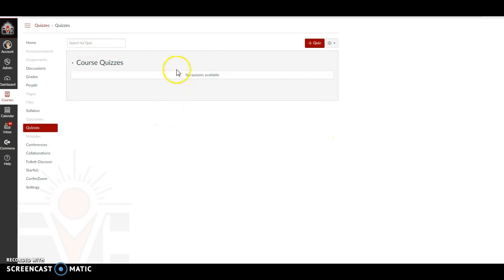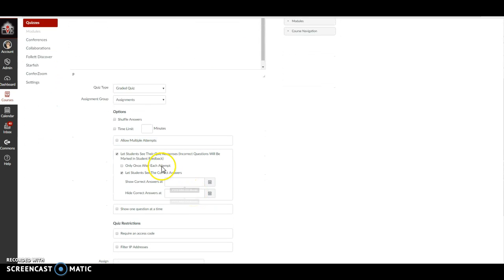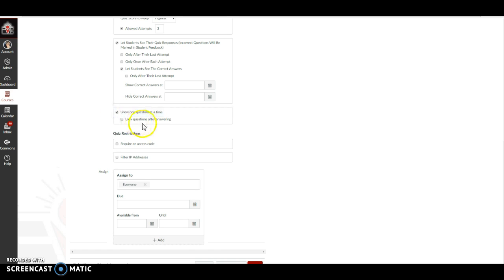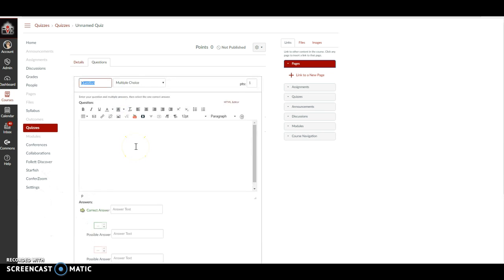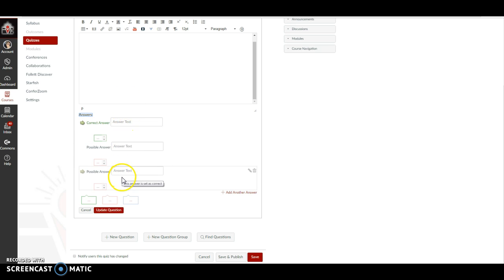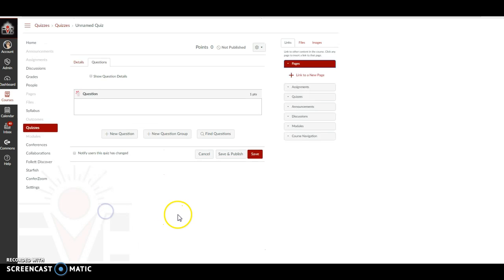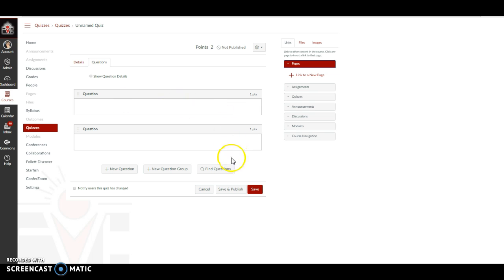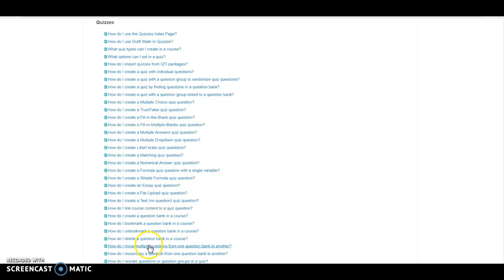Creating a Quiz on Canvas